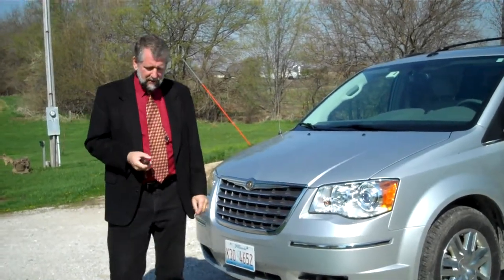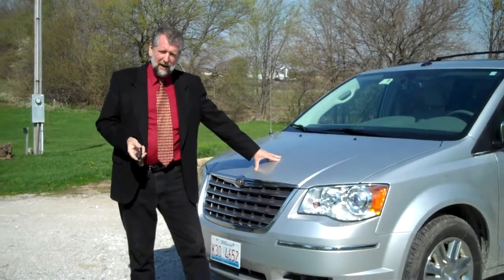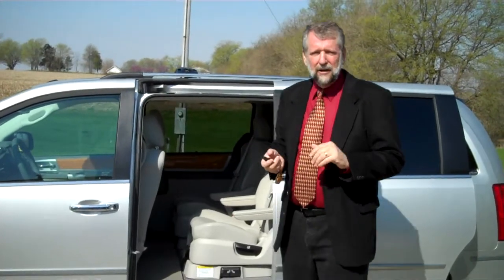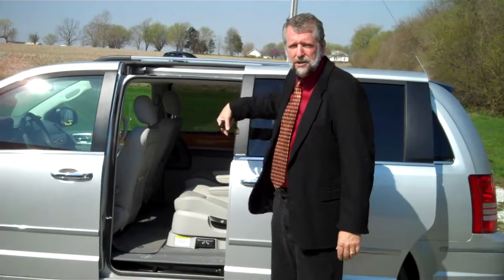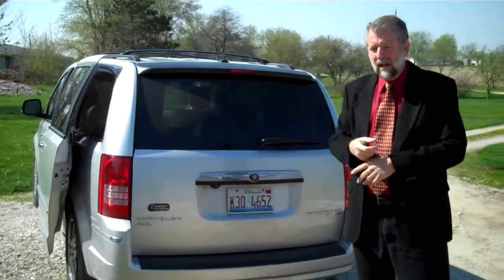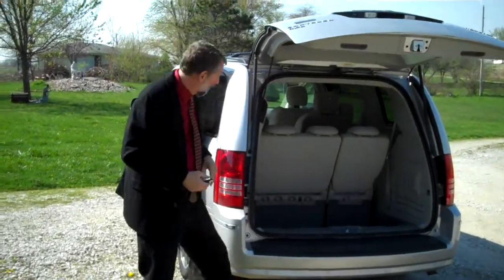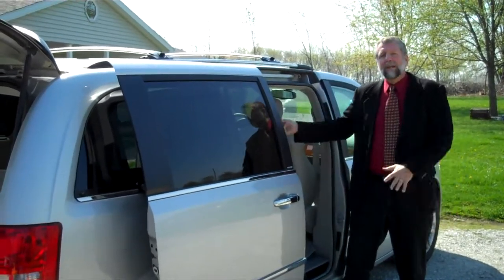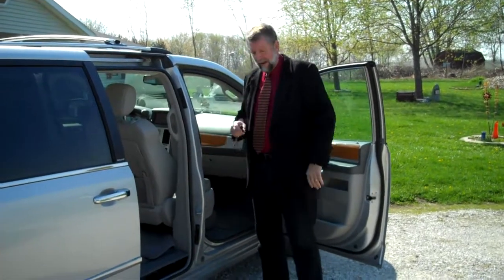Minivan Walk Around-David Graham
Chrysler Town and Country Presentation